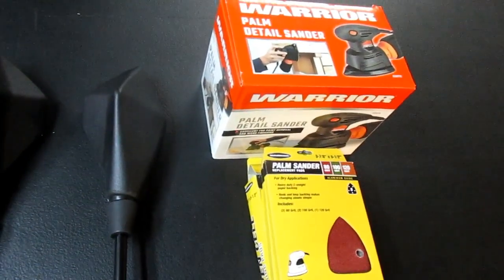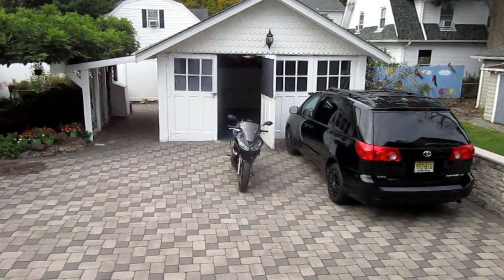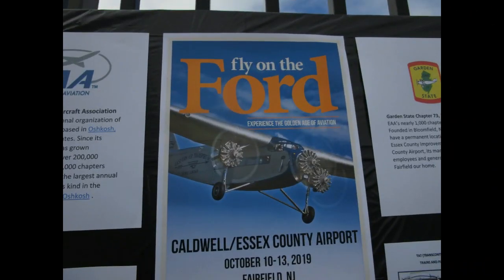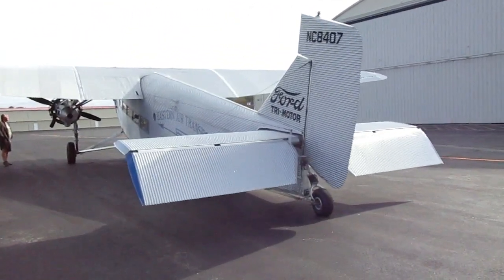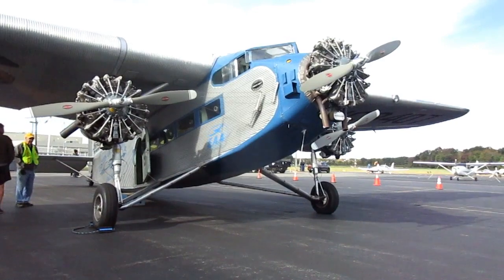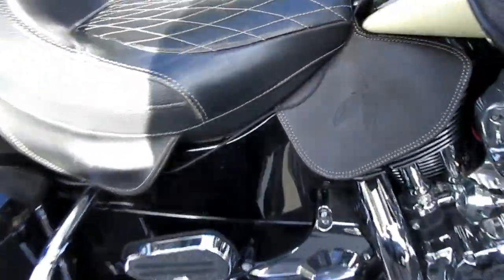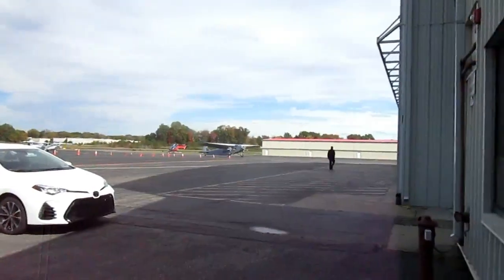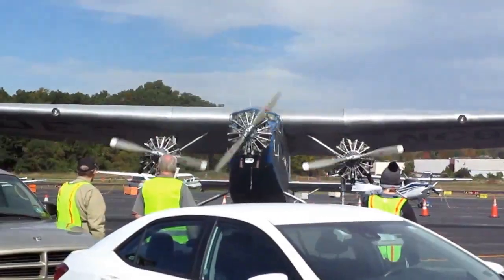NINJA RIDE TO SEE THE FORD TRIMOTOR AT ESSEX AIRPORT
I RODE THE NINJA OUT TO ESSEX AIRPORT TO SEE A FINE EXAMPLE OF AN AIRWORTHY FORD TRIMOTOR THAT WAS 90 YEARS OLD AND STILL GIVING PASSENGERS RIDES.A GREAT SLICE OF AVIATION HISTORY.